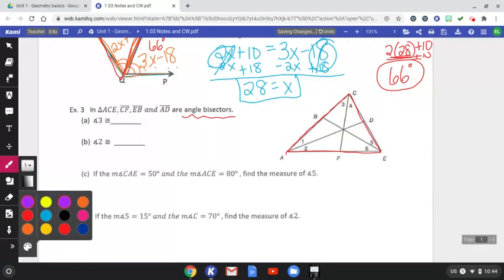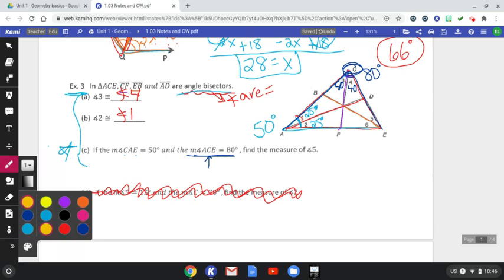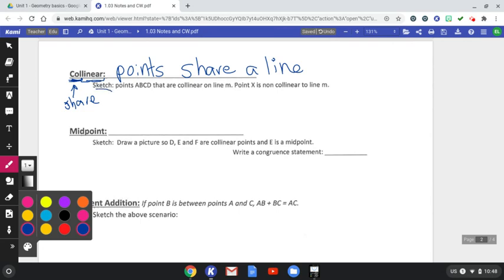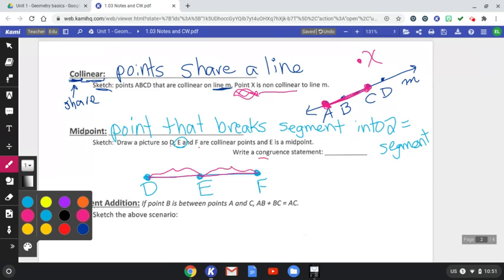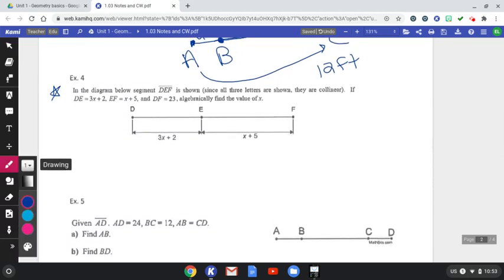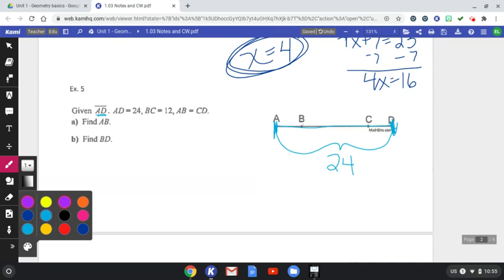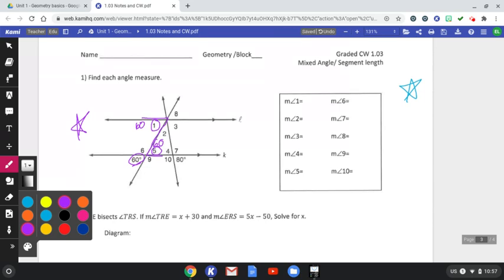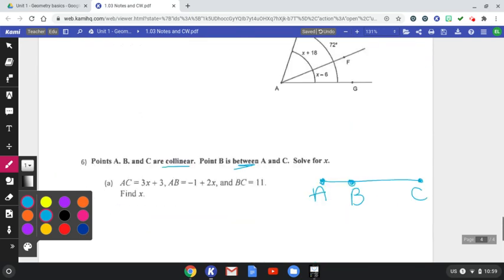Notes 1.03 - Angle Addition/Segment addition